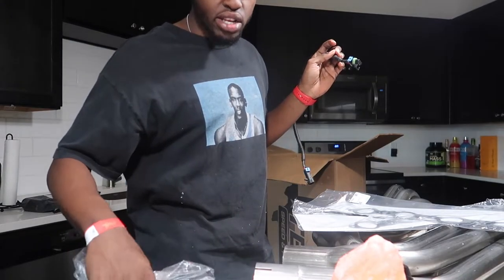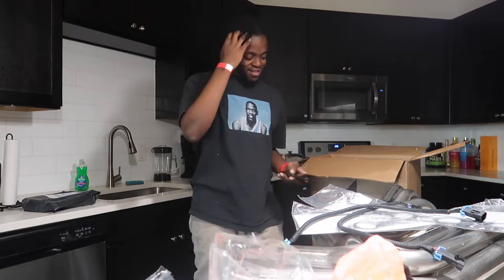THE WAIT IS OVER.....